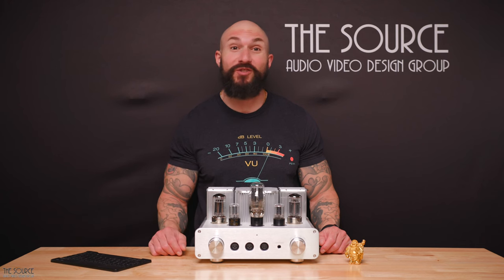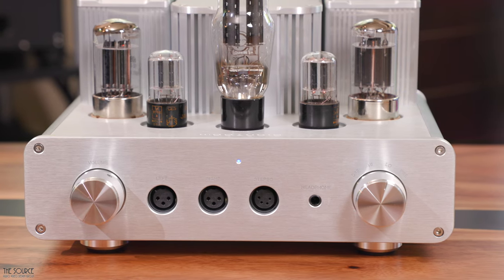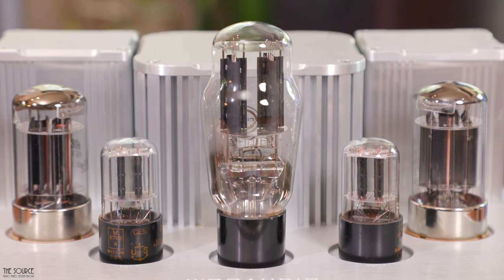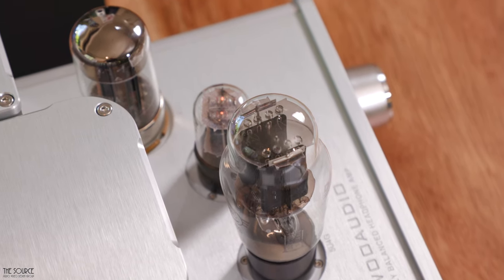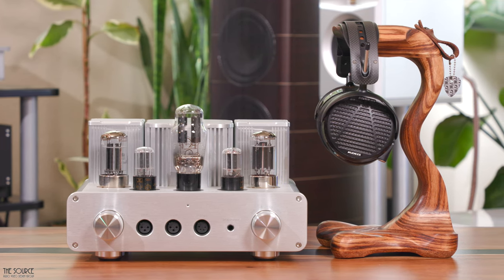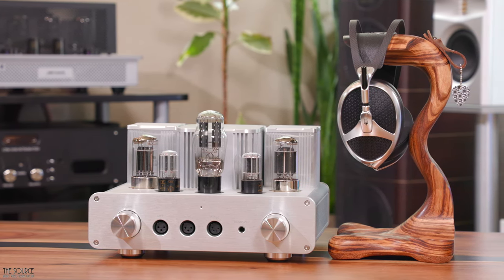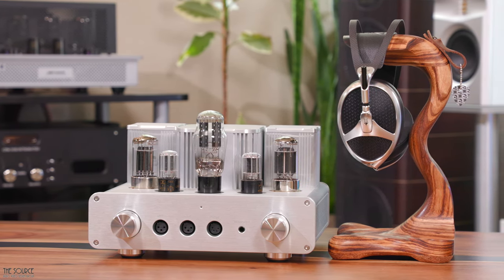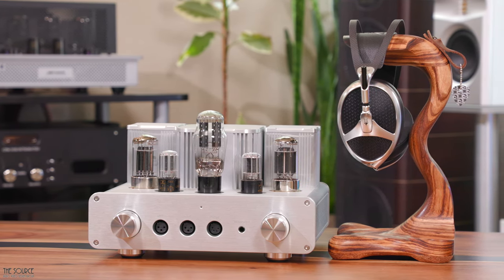Woo Audio WA22 Balanced Headphone Tube Amplifier and Pre Amplifier